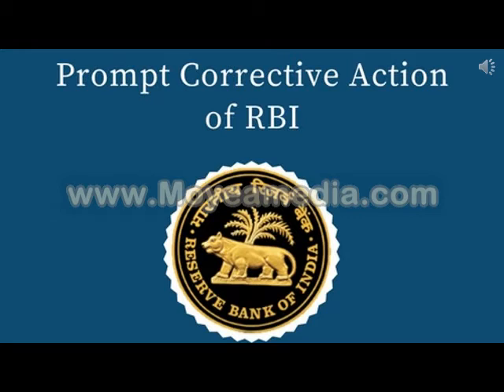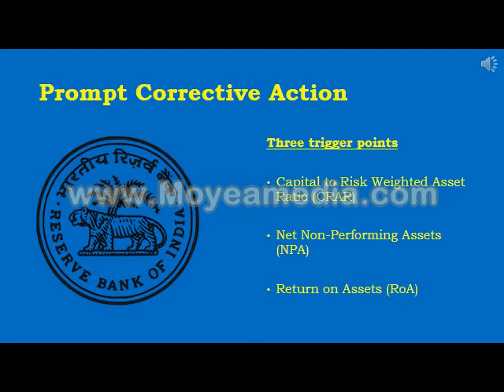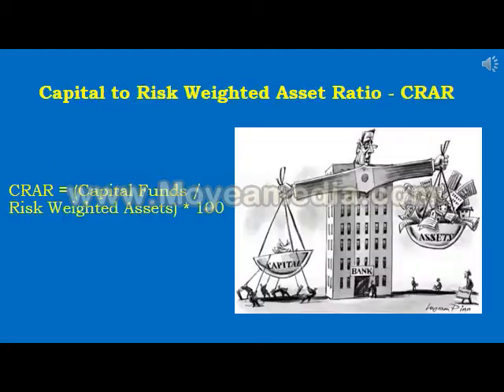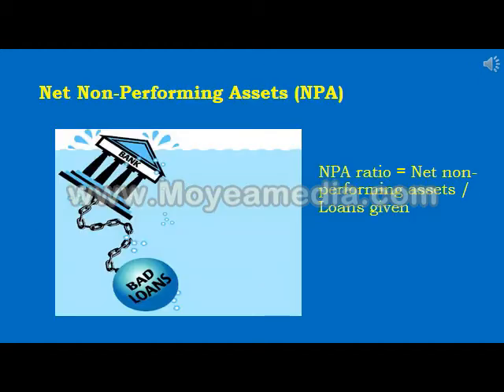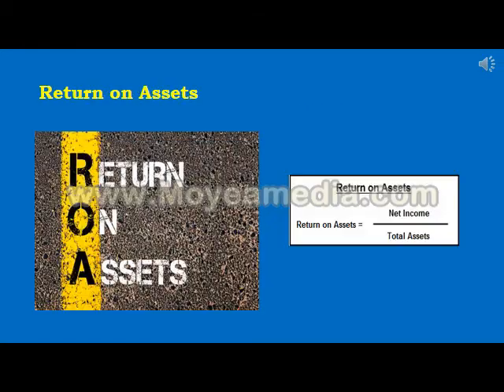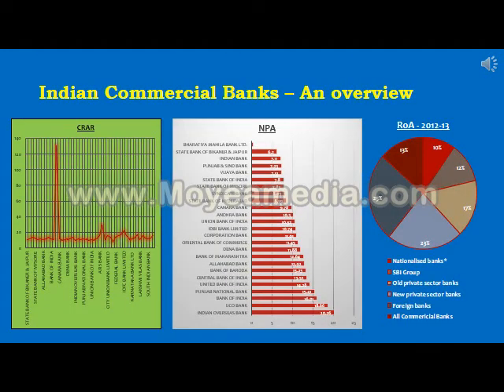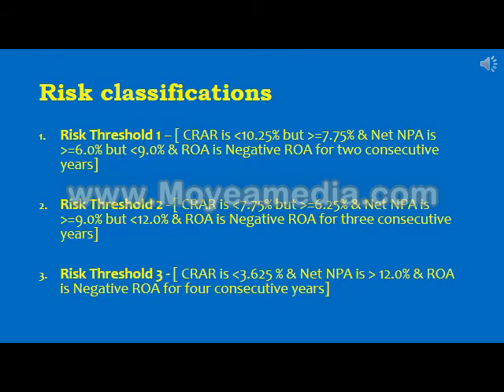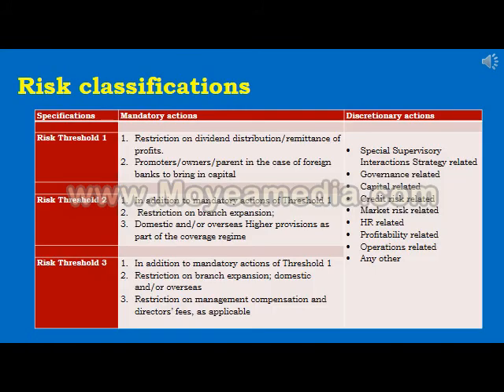Measures of Financial Health of Banks 1603036